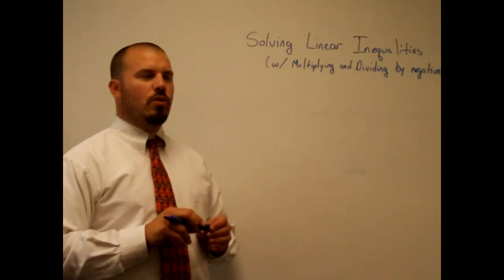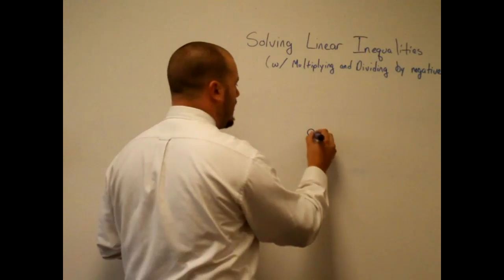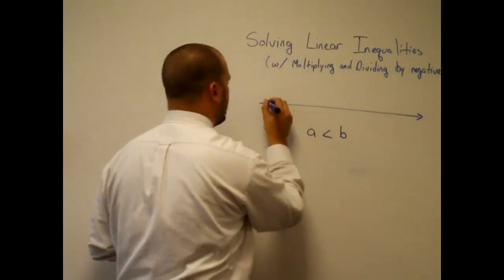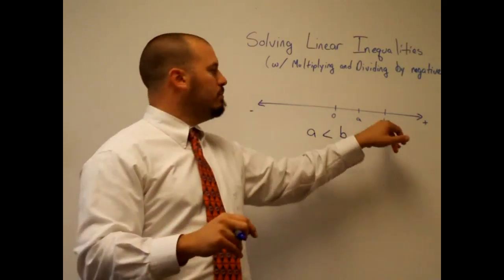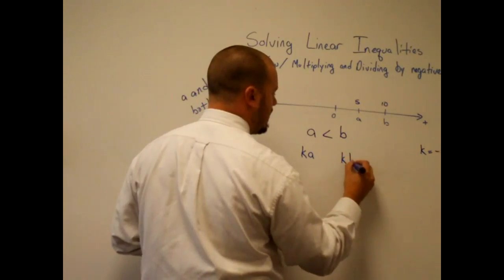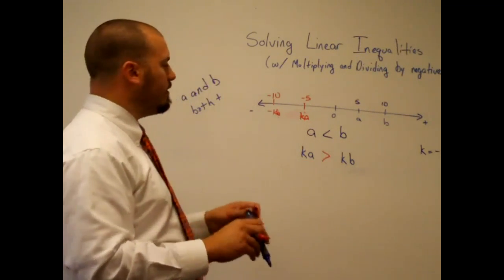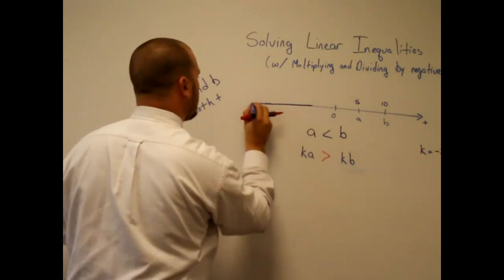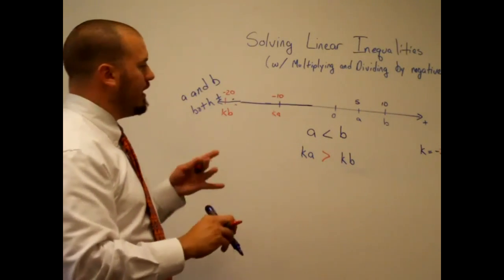Solving Linear Inequalities - Multiplying by a negative numb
This video gives a brief explination as to why you need to "flip" the inequality when you multiply or divide an inequality by a negative number.